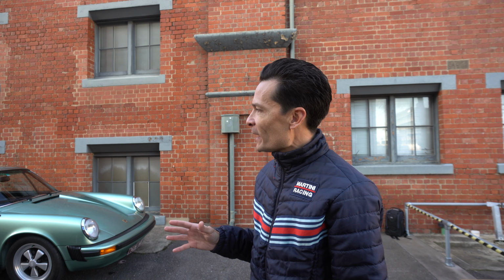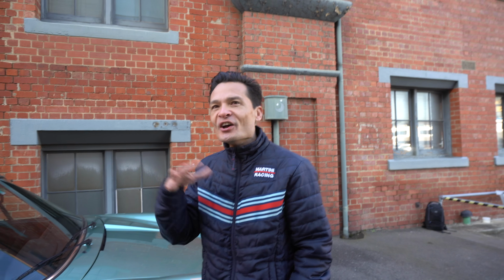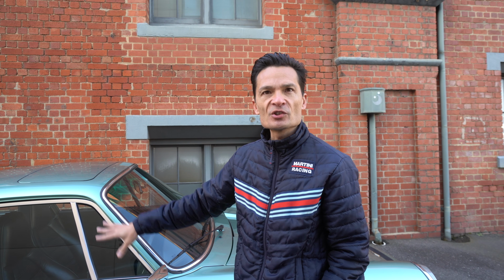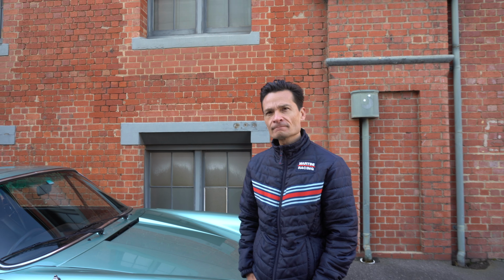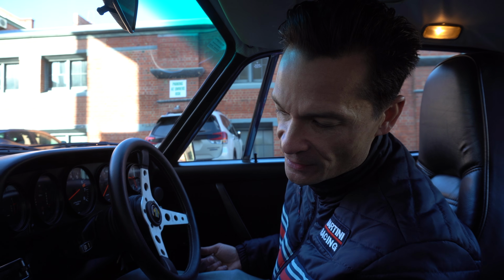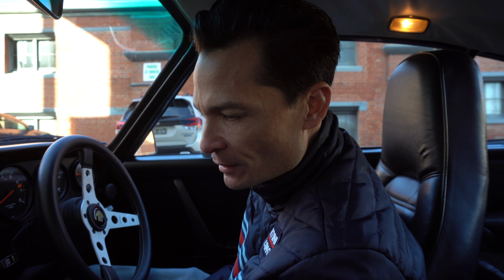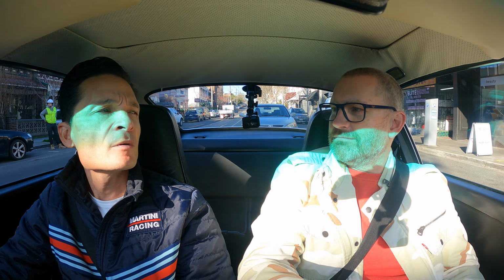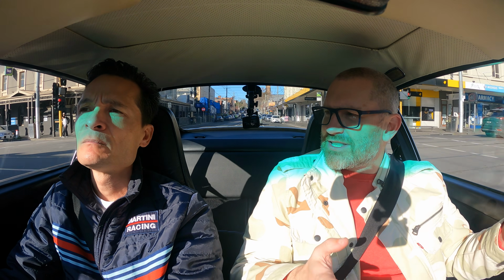Debunking The Porsche Sportomatic Myth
It's time to tackle the big issues, debunking the myth of the Porsche 911 Sportomatic.  If you're a Porsche enthusiast, you've likely heard of the Sportomatic, the semi-automatic transmission system that was introduced in the 1960s. But over the years, this technology has been shrouded in mystery and misconceptions.  In this video, we're putting the Sportomatic to the test and separating fact from fiction. From exploring its history and evolution to examining how it works, we'll give you an in-depth look at this innovative system. Whether you're a Porsche enthusiast or just curious about this iconic car brand, this video is a must-watch!
Have you been looking to buy a classic aircooled Porsche 911, have you seen adverts with sportomatic or manual auto, have you heard horror stories about this sportomatic Porsche shifter and been totally put off from looking further or buying the car?  Well today we discuss, experience, drive and dive into all the details of buying, owning, maintaining and driving a classic aircooled Porsche 911 Sportomatic.
So sit back, relax, and join us as we delve into the world of Porsche and the Sportomatic.